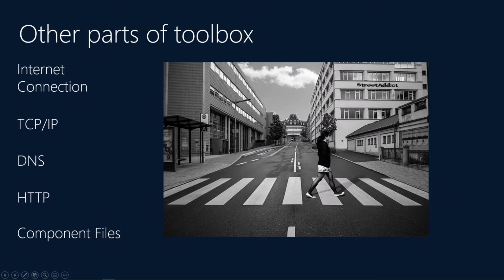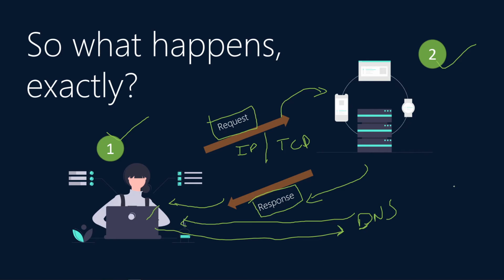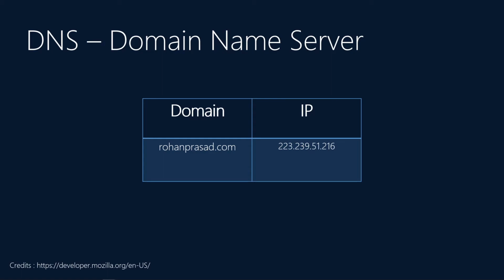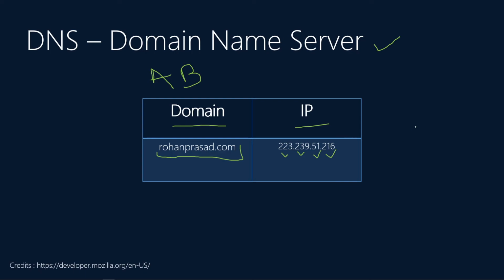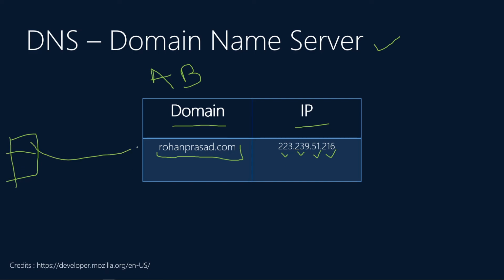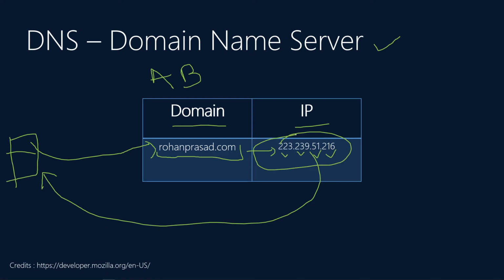How the Web Works ? | HTML Basics Course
This video is depicts how the overall web works.
When you type in address in your browser to the page displayed.